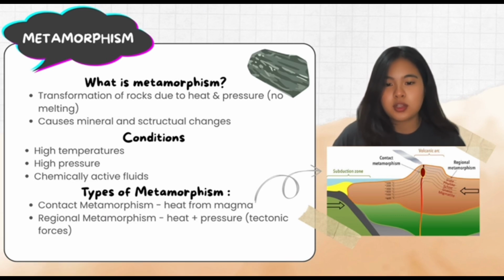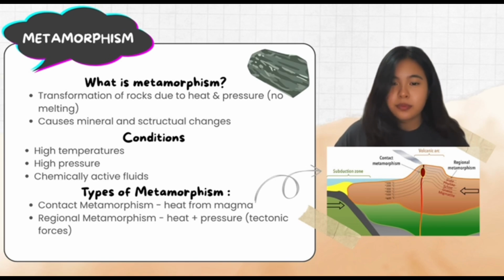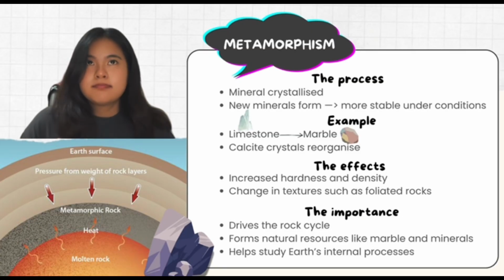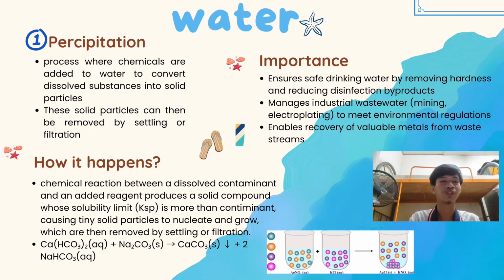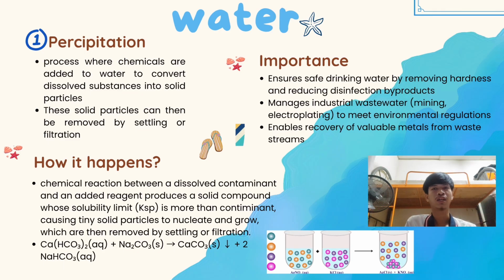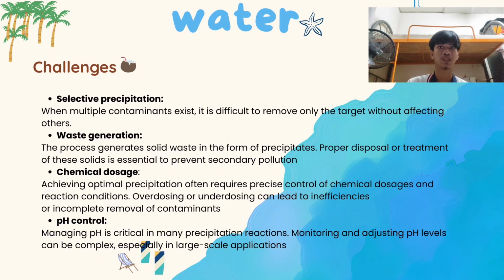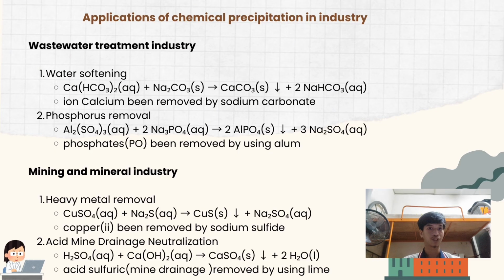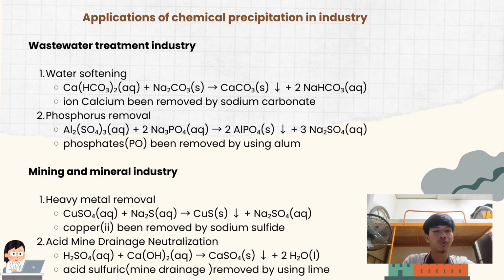GROUP 10 (EGT10203) : GEOCHEMICAL PROCESSES IN SOIL, ROCK AND WATER ( PART 3 )